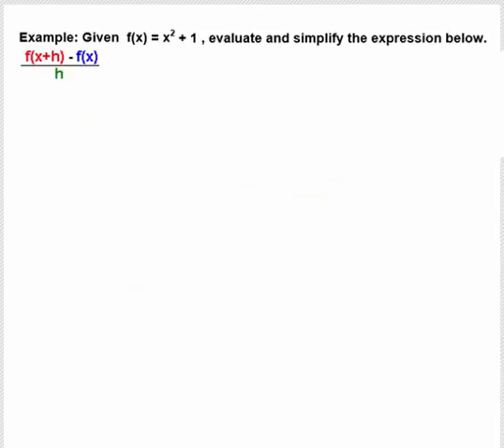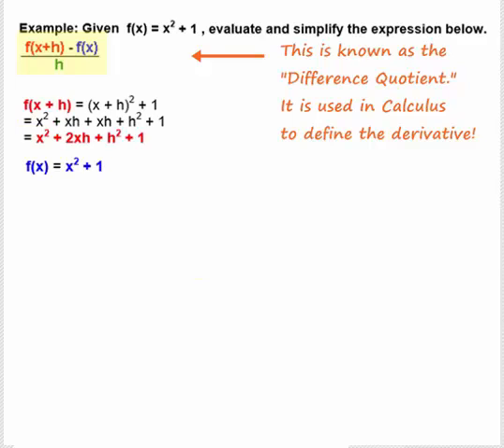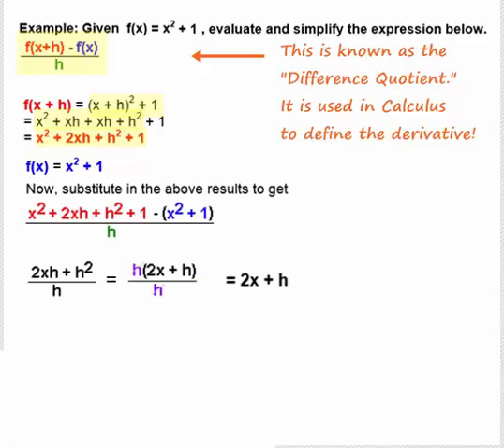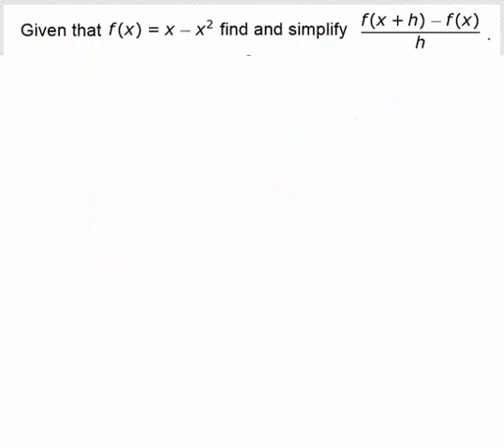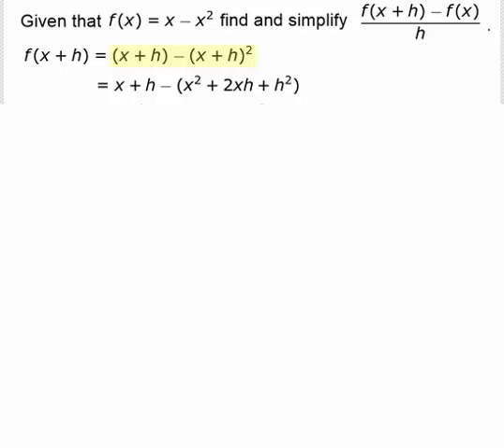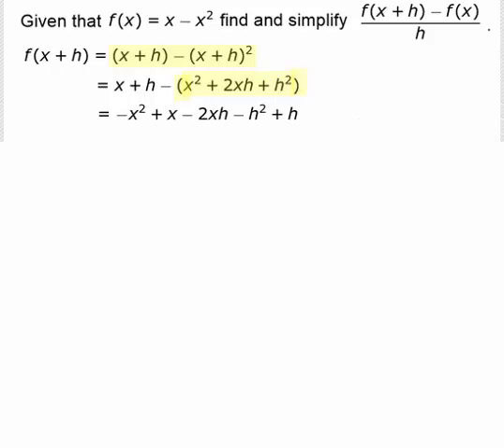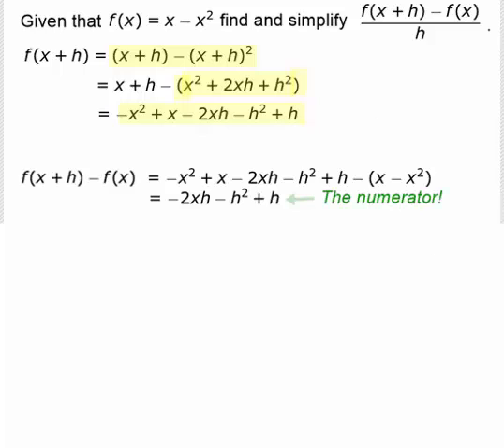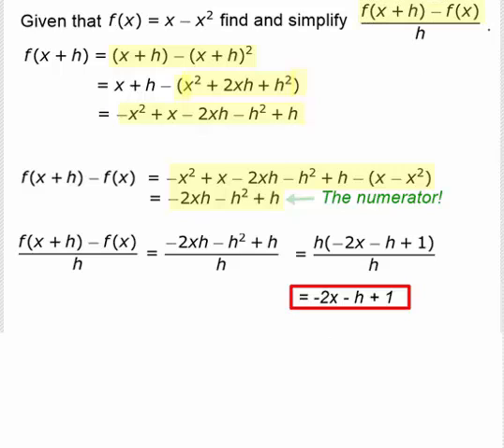Evaluating & Simplifying a Difference Quotient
Two examples of evaluating & simplifying a difference quotient.